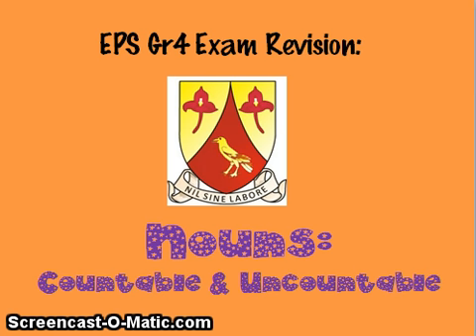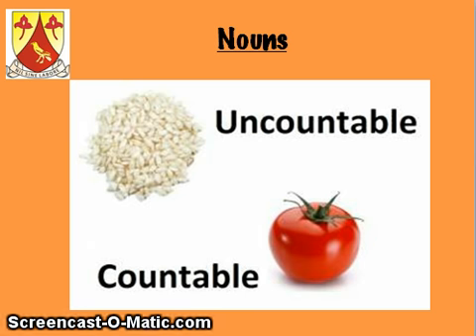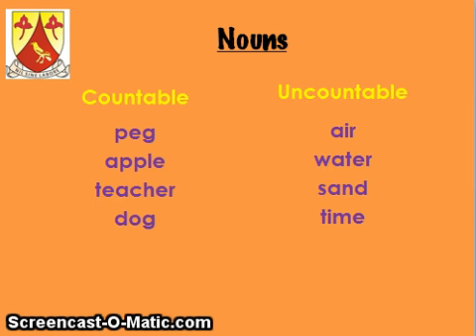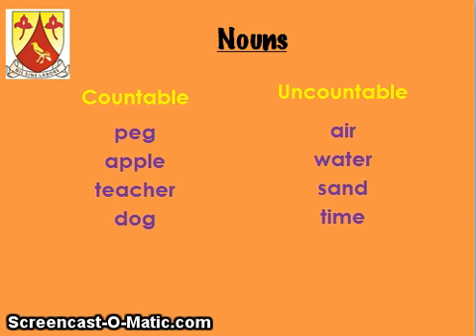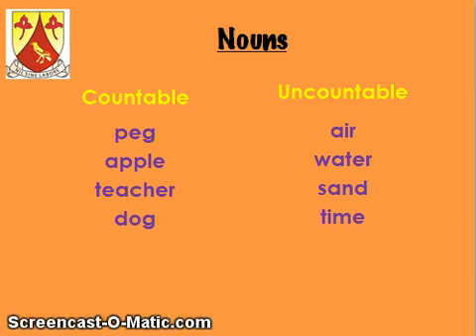EPS Gr4 Revision English: Countable & Uncountable Nouns